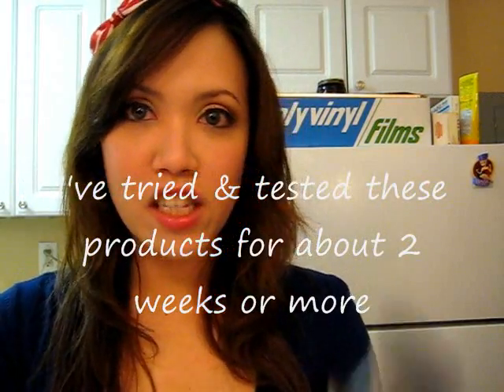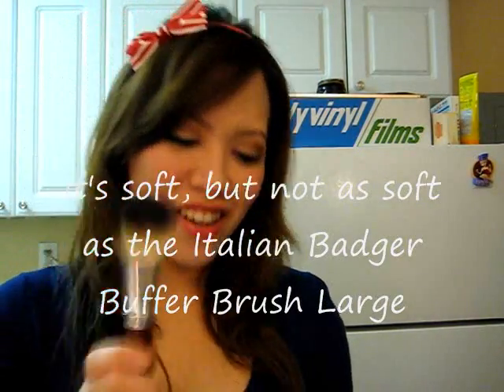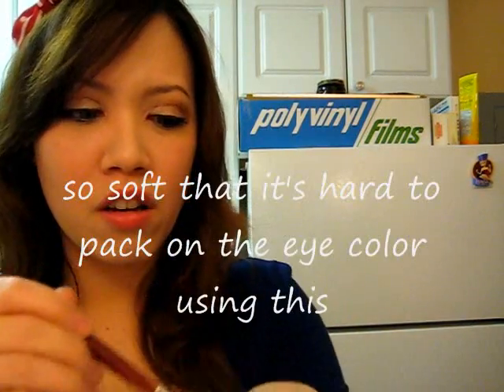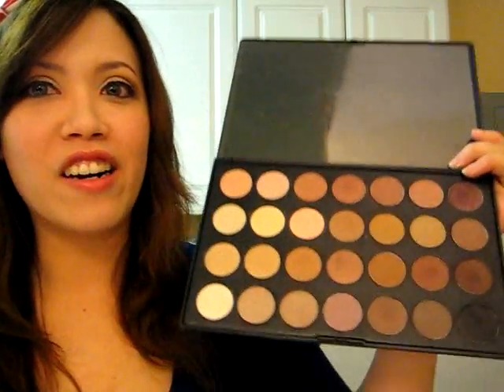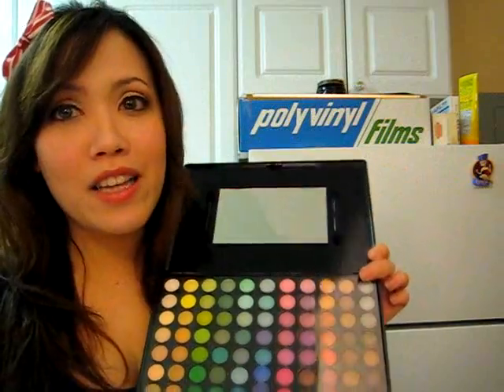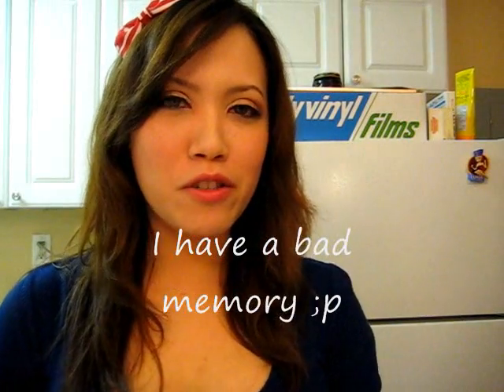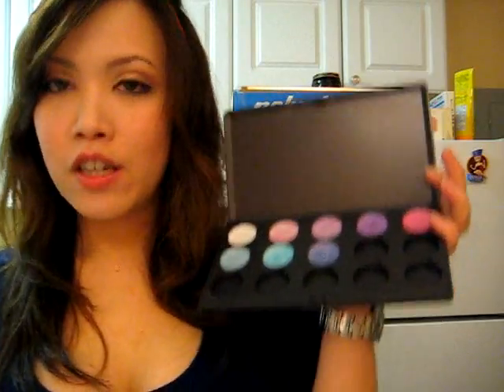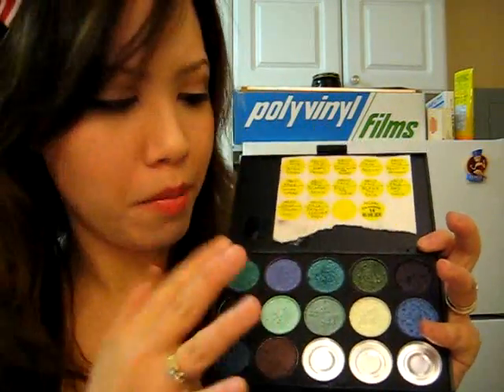Review on Coastal Scents Products & Friday Sale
Beauty on Budget,
the make up I use on this video are from drug stores,

EYES,
* CG e/s in Mocha (Country Woods quads)on the crease
* CG e/s in Seashell (Sheerly Nudes quads) on the lid
* CG e/s in Caramel Suede (Sheerly Nudes quads)on brow bone
* Loreal Black Carbon Telescopic Liquid Liner
* CG Lash Exact Waterproof Mascara in Very Black
* Ardell Lash #110 in Black

CHEEK,
* NYX Powder Blush in Desert Rose

LIPS,
* NYX Diamond Sparkle Lipgloss in Red Sparkle